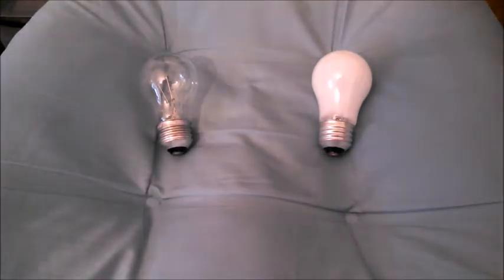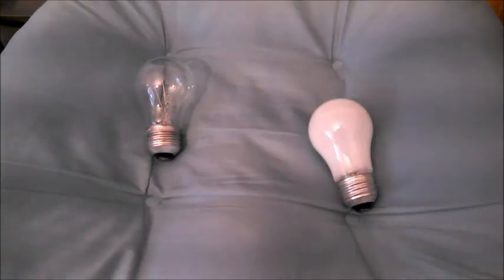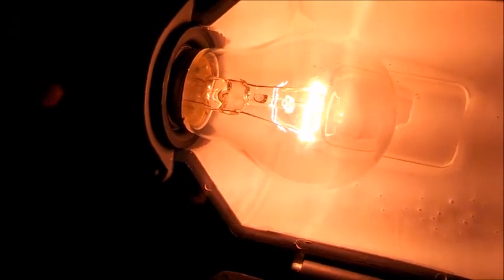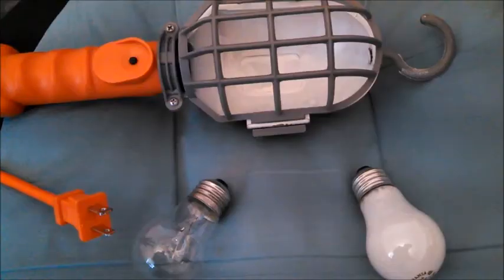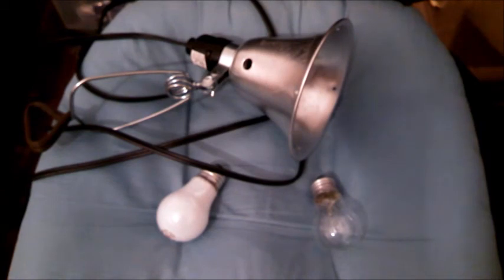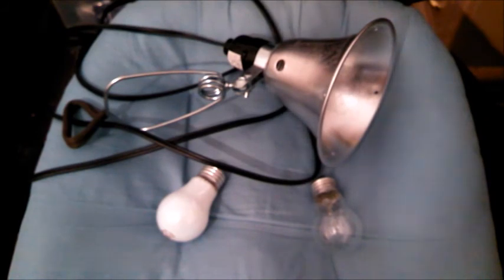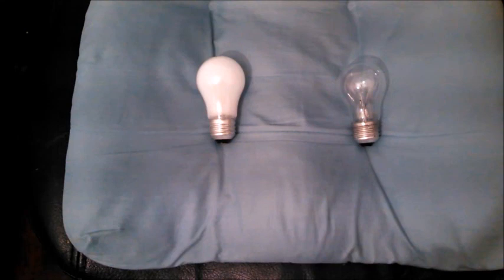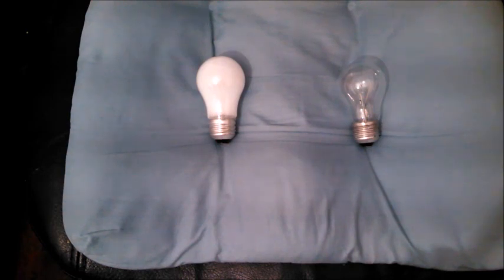Clear vs frosted incandescent bulbs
There's 4 main differences between clear and frosted incandescent bulbs: brightness, bulb appearance, shadows, and throw.